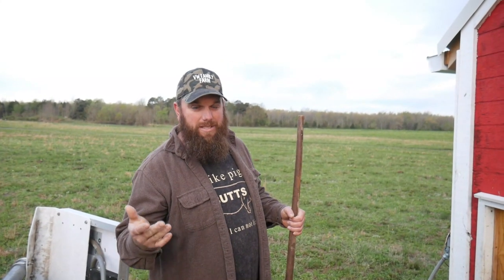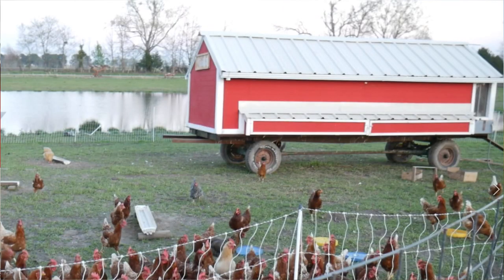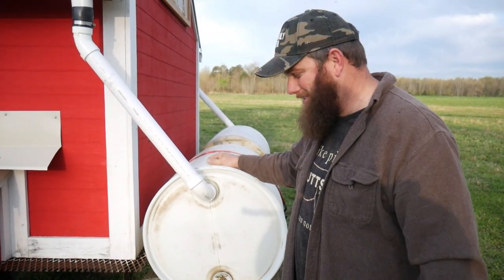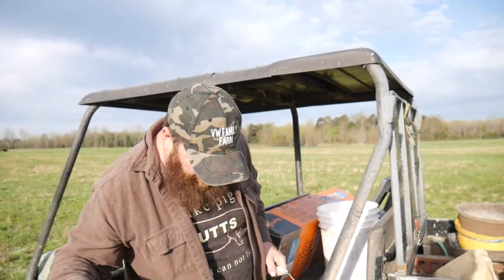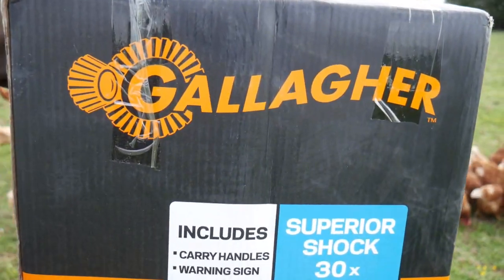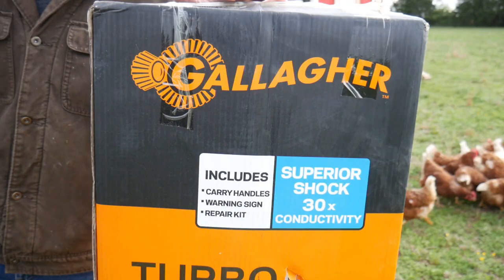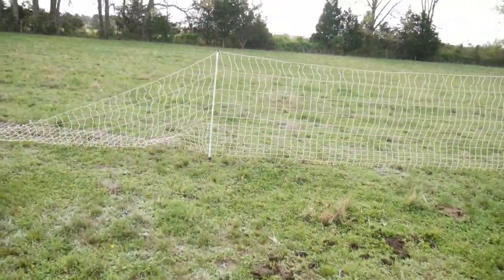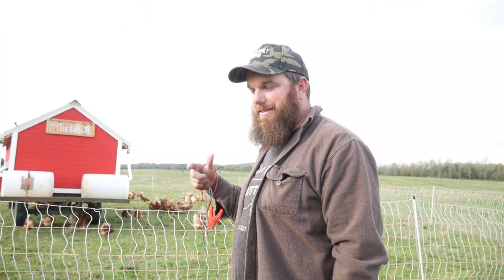EveryOne NeedS This for Their Chickens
I firmly believe that everyone that moves chickens around needs some of this netting for their chickens. If haven't seen a predator try and go under the netting because I believe that they get shocked hard enough they will just leave it alone.

Click on SHOW MORE for more details